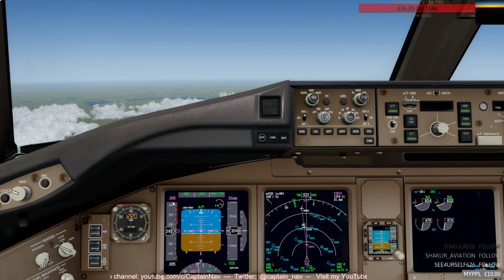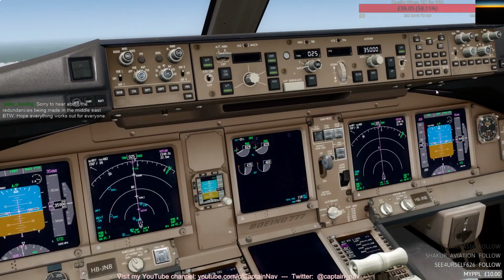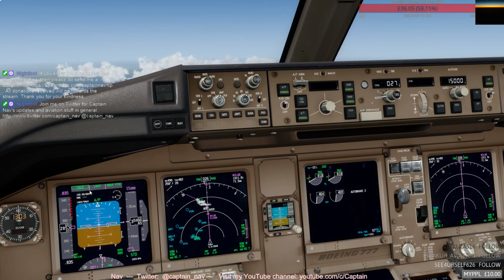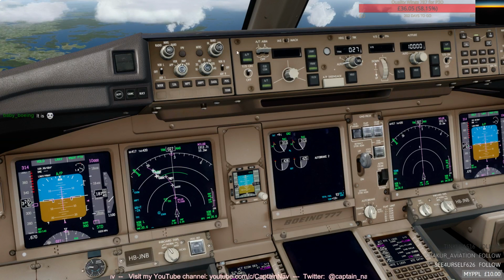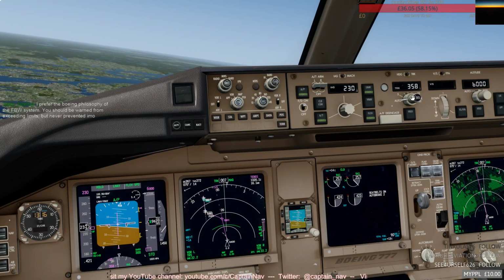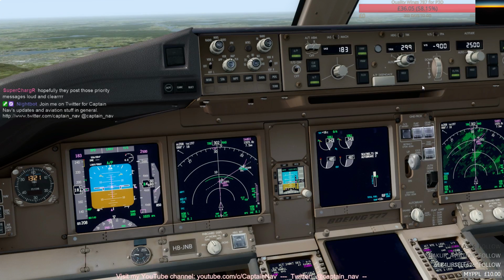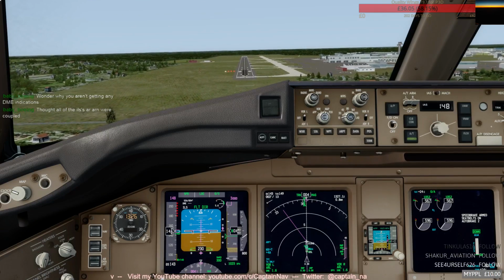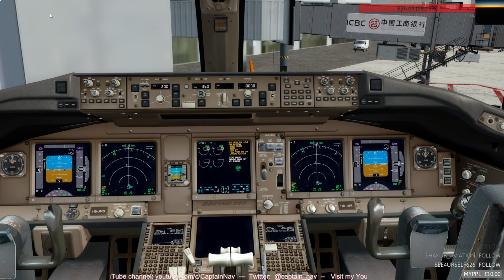[P3D v4.5] PMDG 777-300ER | Zurich to Stockholm Part 2 (by a 777 Captain)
This is part 2 of the realistic full flight from Zurich (LSZH) to Stockholm (ESSA) on the PMDG 777-300ER, Swiss Air livery.

This is leg 7 of the live European Thank you tour. Take some time for yourself, sit back, relax and enjoy the flight. !

Assisting me on the flight are FS2Crew (the co-pilot/first officer addon) and Ground Services X (the ground crew). Flight Plan with PFPX. Weather with Active Sky. Aivlasoft EFB for the charts and maps. ATC courtesy of VATSIM. Recorded live on Twitch and edited for youtube.

The aim of the video and the channel is to be realistic, informative, give you tips (all videos are tutorials in a way) and generally help you enhance your flight simulation experience by watching, listening and interacting with a 777 pilot (previously on the 737).

THIS VIDEO IS NOT FOR CHILDREN. IF YOU ARE LESS THAN 13, DO NO WATCH and click away.